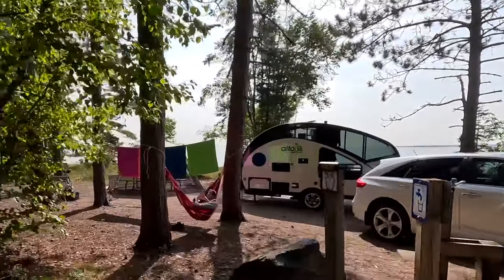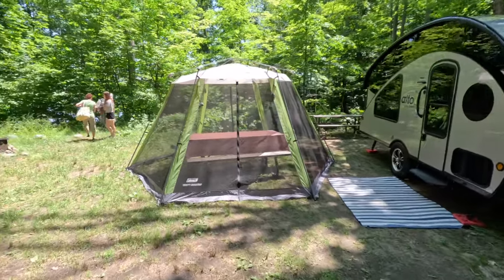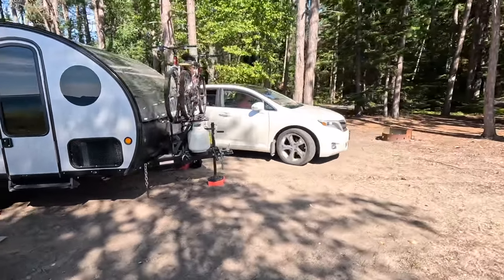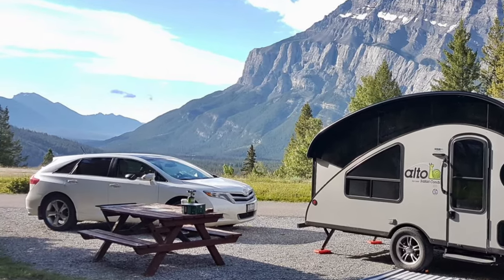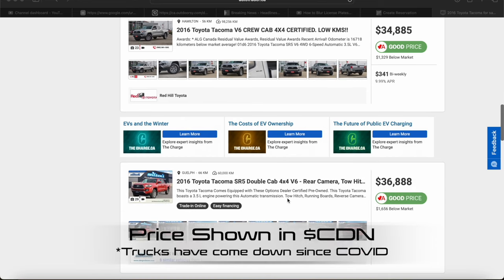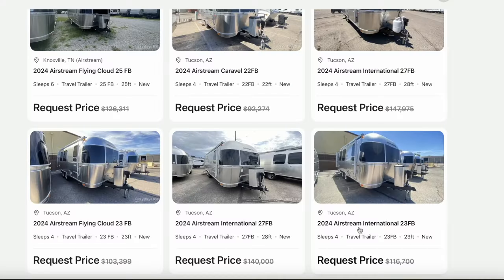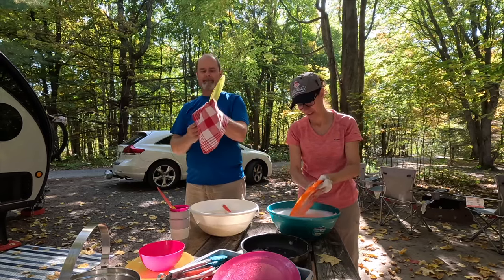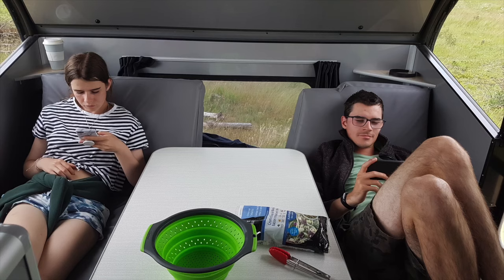Is our Teardrop too Small? Looking at the Pros and Cons of Small RVs to Decide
Join us as we look at the Pros and Cons of owning a small camper to decide if we should move on from our Safari Condo Alto to something bigger.

Travel trailers you can pull with a car!

Thank you in advance, now you won’t miss any of our RV, hiking, and outdoor gear videos!

Chapters
00:00 Intro
00:49 Ground Rules
01:40 Pro #8: More Campsite Choice
02:14 Pro #7: Easier to Position in Campsite
03:06 Pro #6: Driving is Still Fun
03:57 Pro #5: It Stays at the Campsite
04:27 Pro #4: Better Gas Mileage
05:08 Pro #3: Tow Vehicles Are Less Expensive
05:32 Pro #2: Easier Storage
06:01 Pro #2: Less Expensive
07:07 Con #4: Lack of Storage
07:57 Con #3: Smaller Tanks
08:34 Con #2: Less Privacy
09:02 Con #1: Space is Tight
09:26 Outro

LINKS TO OUR FAVOURITE GEAR

RVING GEAR:

Men’s Canada
Women’s USA
Women’s Canada

RV BIKE RACKS

*This Arvika code is valid for all RV bike racks EXCEPT for Safari Condo trailers. Contact Safari Condo directly for information on retrofitting an Arvika bike rack if your Alto didn’t come with one from the factory.

KAYAKS

Our 2 Person Pink/Orange Inflatable Kayak (best value of the 3 boats we own):

Our 2 Person Yellow Inflatable Kayak (great if you just want to try kayaking):

Our 3 Person Inflatable Kayak (great if you need 3 seats):
USA Link: not available from Decathlon USA! They do have a 3 seat kayak, but it’s made of a material that I would NOT recommend for RVing since it’s hard to dry off.